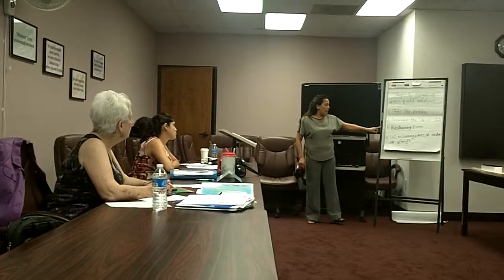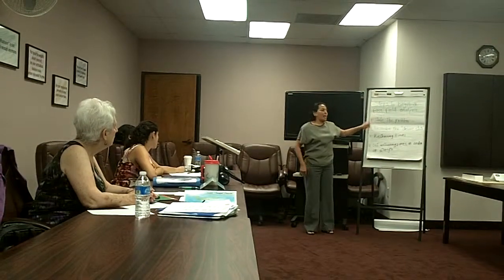How to Solve Problems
irene is the test speaker and she speaks about how to solve problems and gives examples of how to do it.